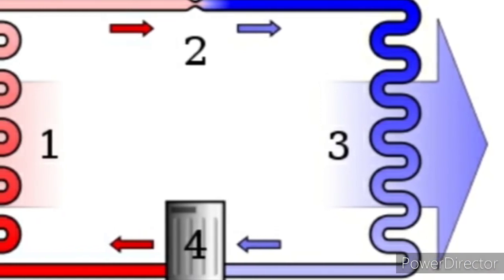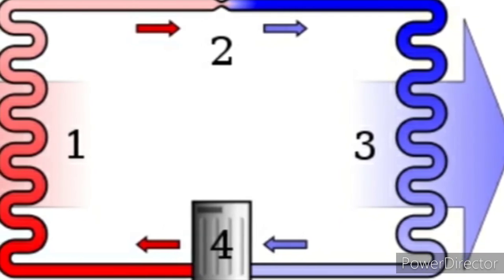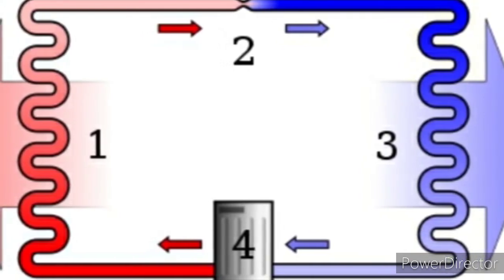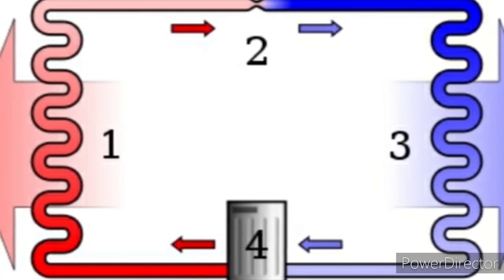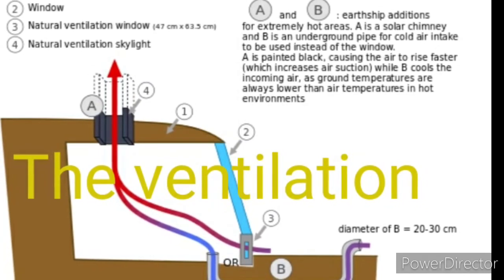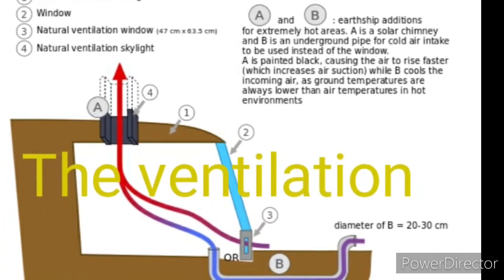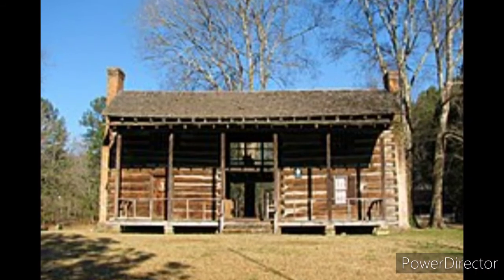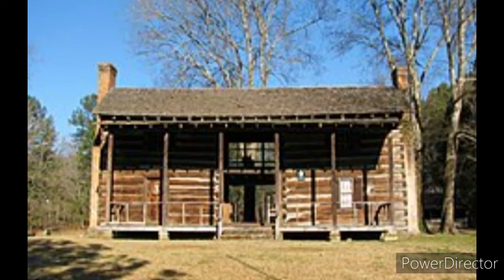THE HISTORY OF AN A/C